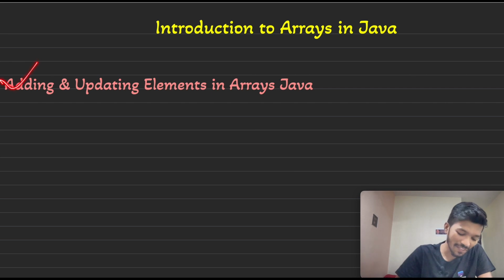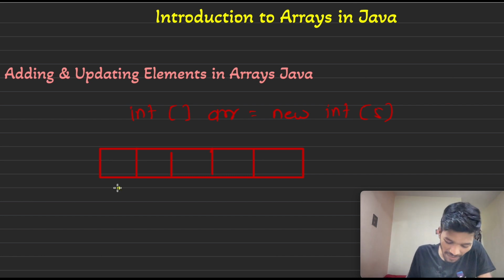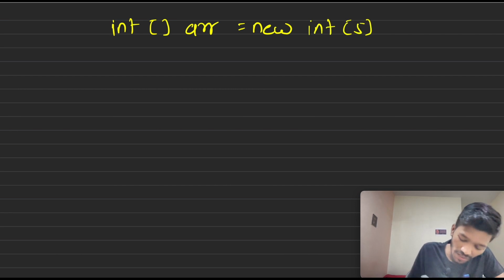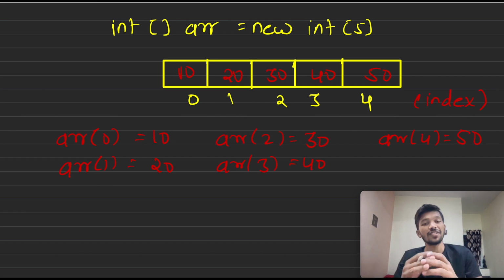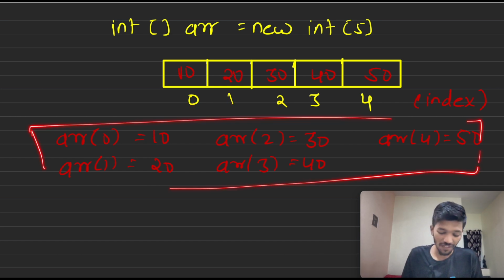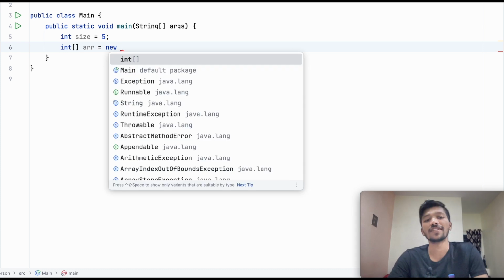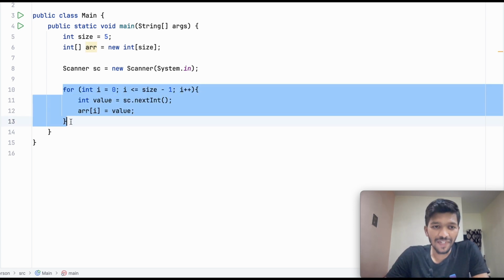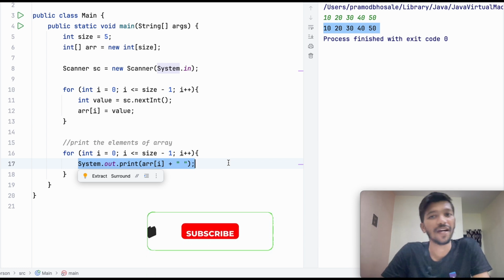Arrays Introduction 2 | Java DSA Complete Course | Lect - 2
1.Get real time interview experience
2.Rollout the mistake before actual interview
3.Know what is the perfect way to answer the question

Hello Folks,

java placement
java,c++ full course
java coding